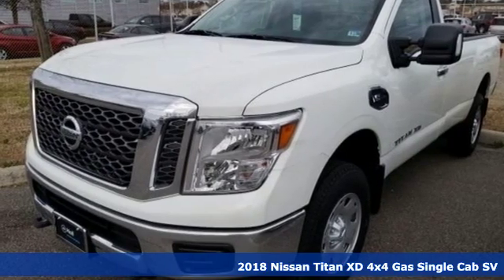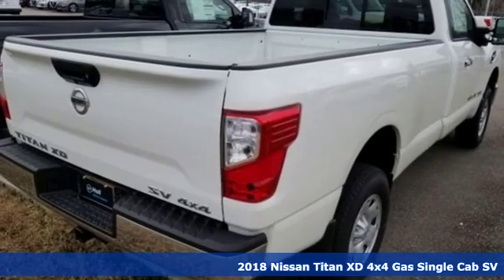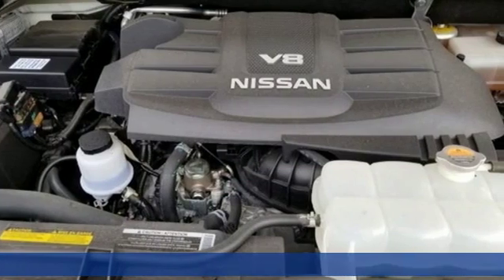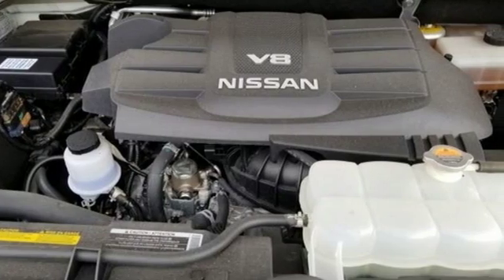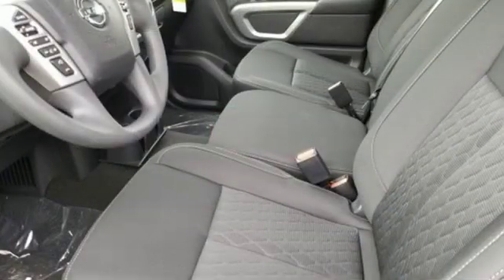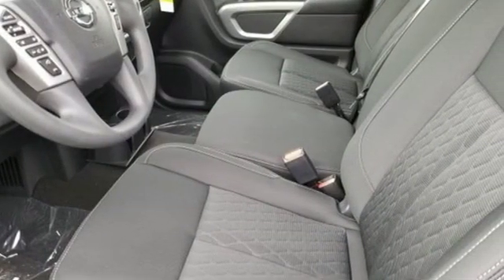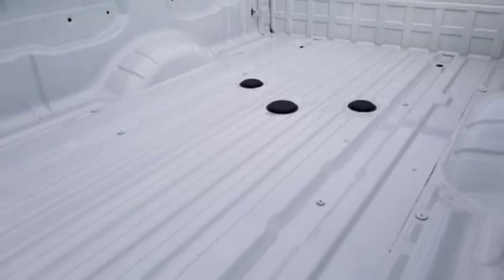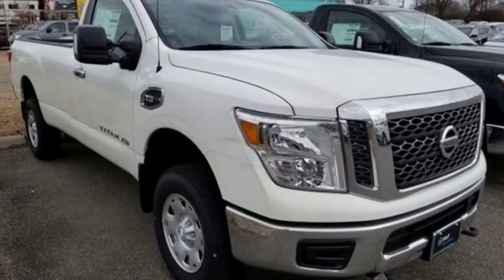New 2018 Nissan Titan XD Virginia Beach VA Norfolk, VA #919386 - SOLD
Year: 2018
Make: Nissan
Model: Titan XD
Trim: SV
Engine: 5.6L 8-Cylinder
Transmission: 7-Speed Automatic
Color: White
Interior: Black
Stock #: 919386
VIN: 1N6AA1RP6JN503234

Address:
3757 Bonney Road